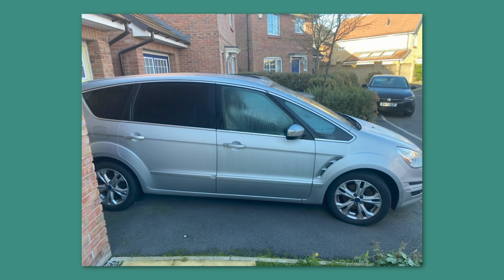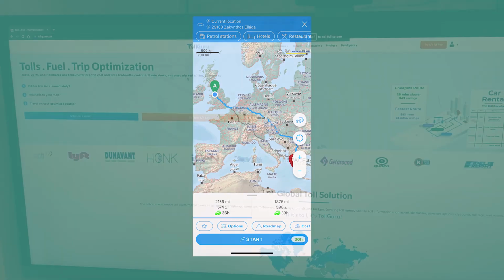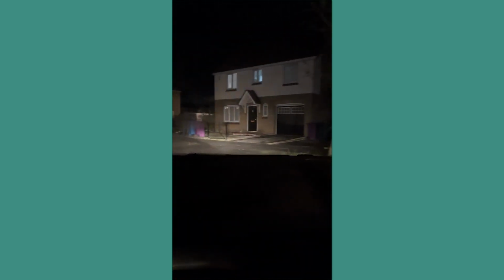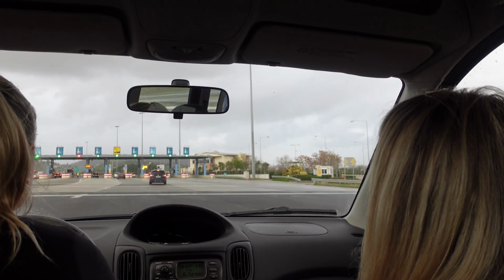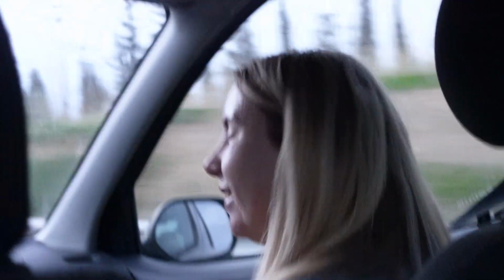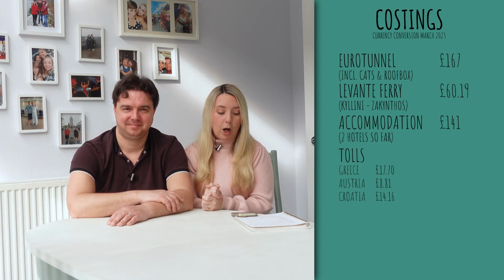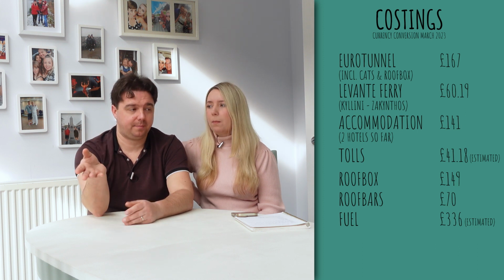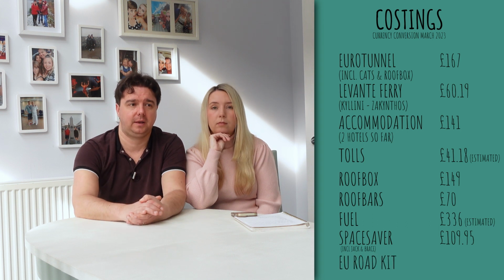Driving from UK to Greece on a Budget | In Our Case | March 2023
Here is the link to the European Travel Kit

All music in our videos is from Artlist. Get 2 months free for yourself with this

A little about us We are Emma and Adam and are originally from Liverpool, UK. We have emigrated to Zakynthos, Greece where we are based full time with our 2 cats! We are in our late 30s and early 40s and come from an entertainment-based background. Years ago, we caught the travelling bug after working onboard cruise ships and travelling the world for our jobs. Although we are pretty well-travelled and accustomed to life abroad there are loads of places still on our bucket list and we plan to spend our 30’s and 40’s getting there! We run a media/content business providing Videography services for commercial and also weddings on the island of Zante.